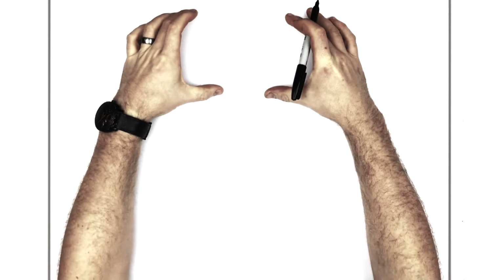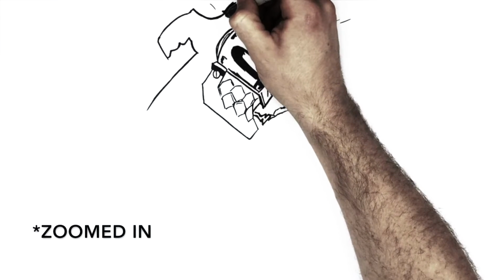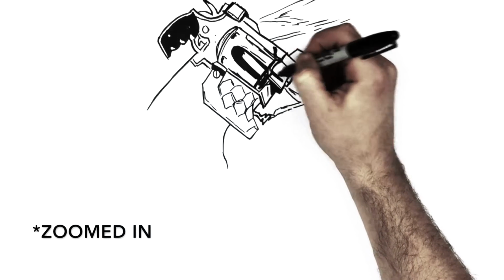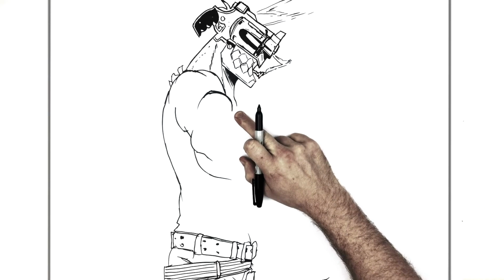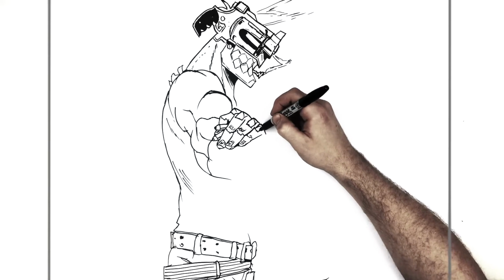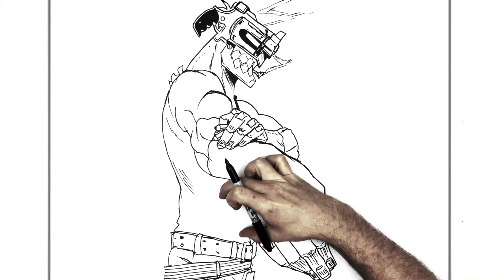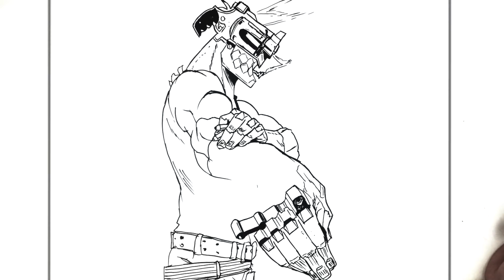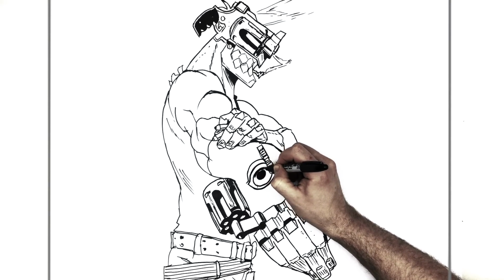How To Draw Juzo Inui | Step By Step | No Guns Life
Learn How To Draw Juzo Inui  Step By Step No Guns Life